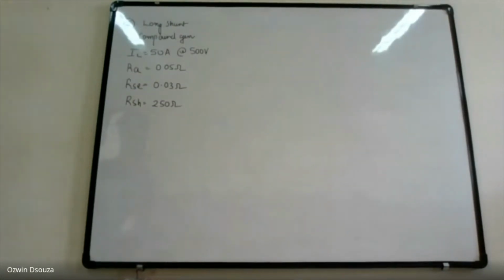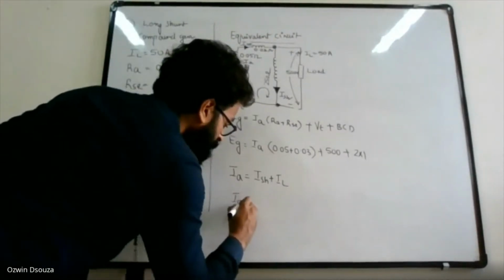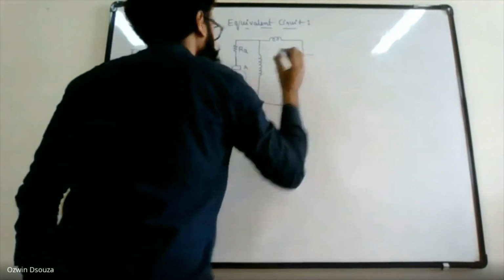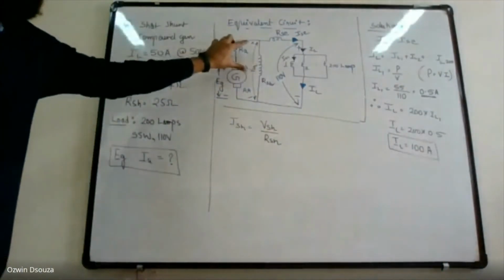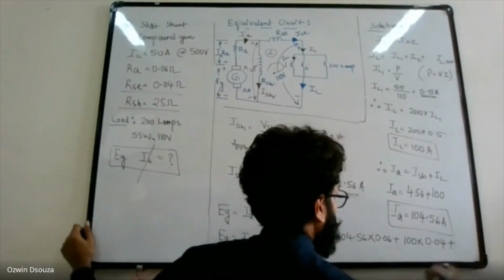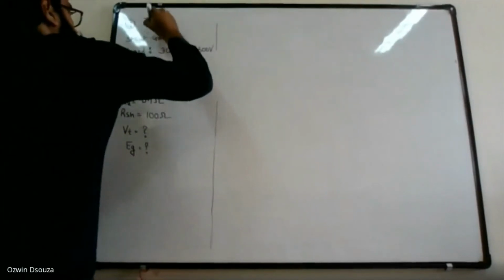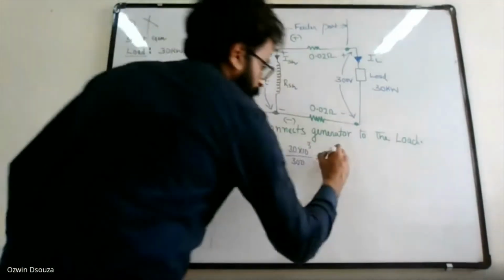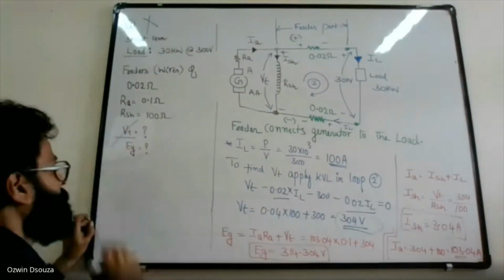DC Generator Problems Continued